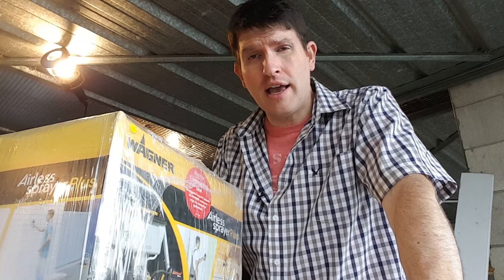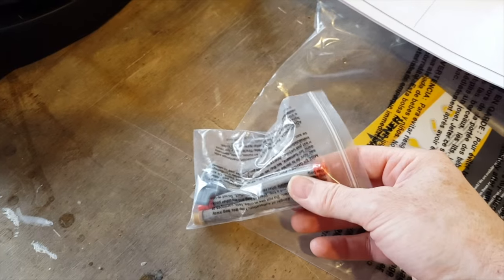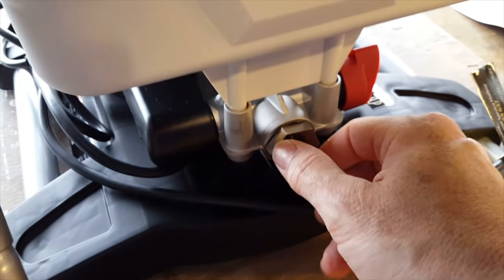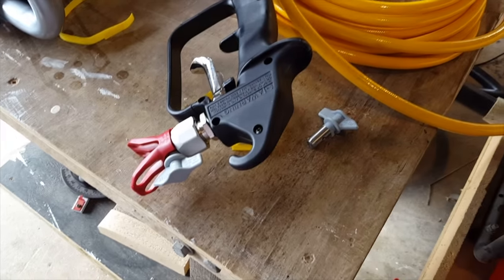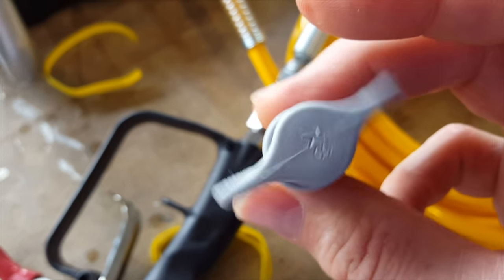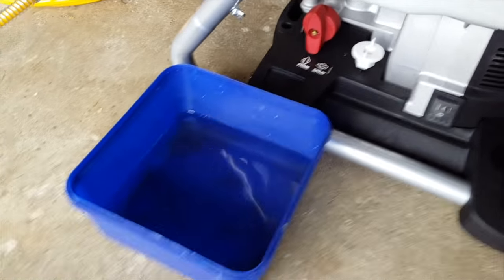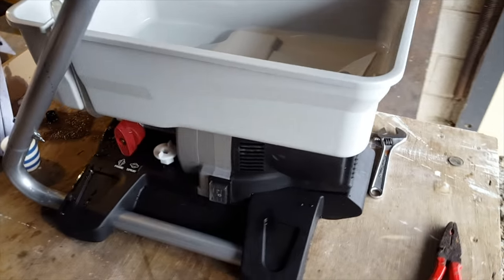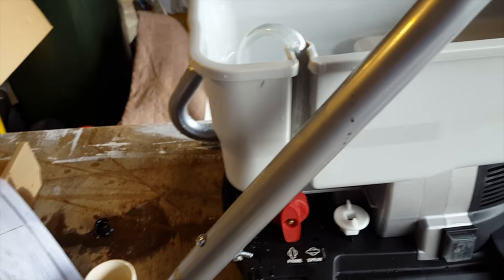Wagner Airless Sprayer Plus unboxing and more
Having tried the Flexio air sprayers out, I decided to buy the airless model for the DIY enthusiast. This is a first thoughts, unboxing and test spray of the model. If you want to see the sequel